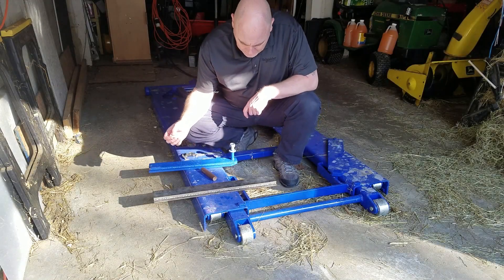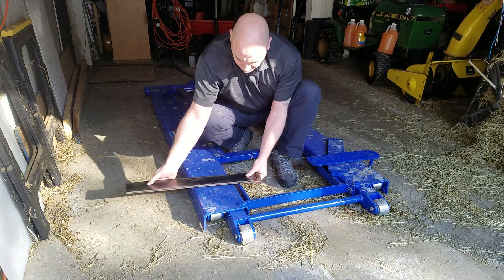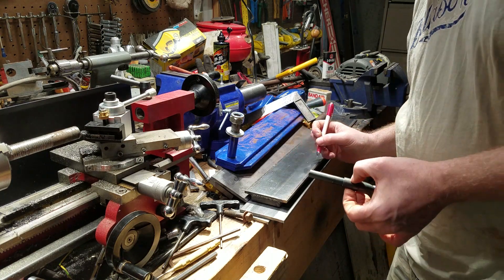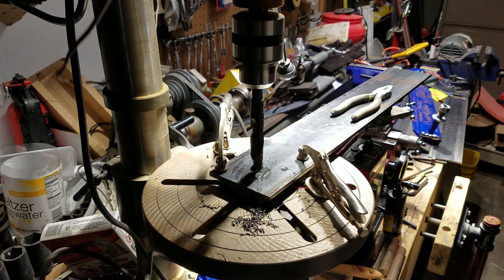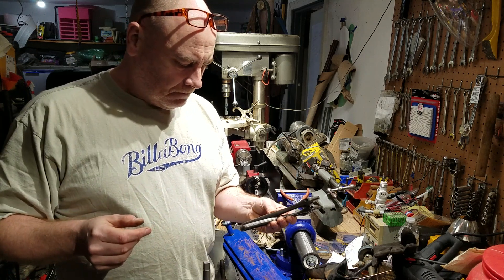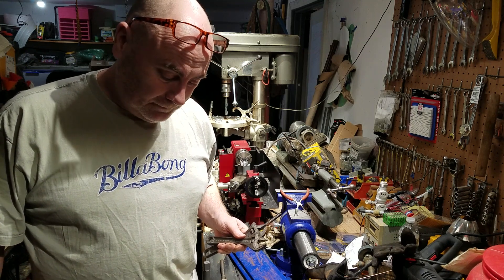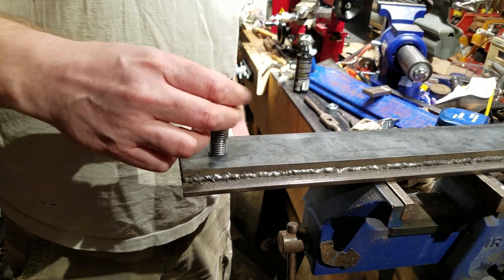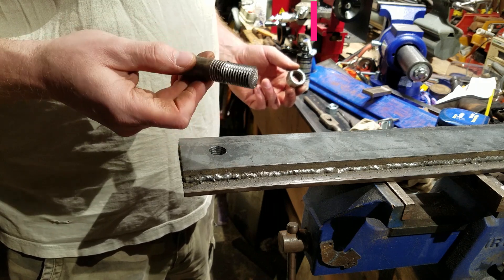Harbor Freight Scissor Lift - Extending the Swing Arm Length - Part Two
After discovering that the stock swing arms on the Harbor Freight scissor lift were a couple of inches too short to support my car on the pinch welds, I decided to fabricate some longer arms. This is Part Two of the process covering the drilling and tapping of the arms and cutting the external thread on the studs using a lathe. Part Three will cover the threading of additional studs with a die and final assembly.